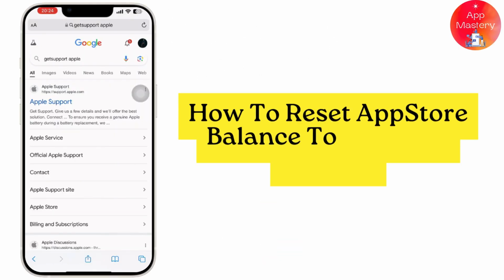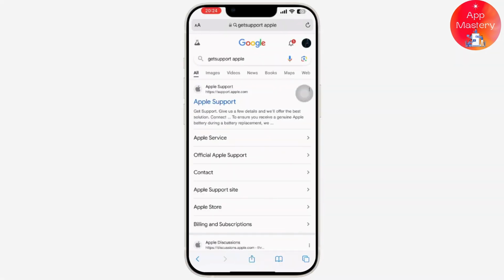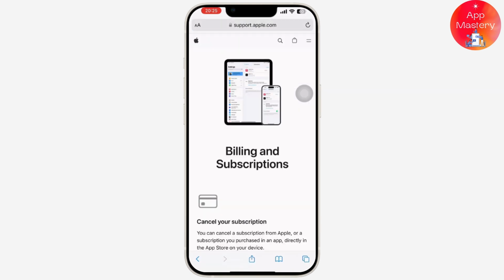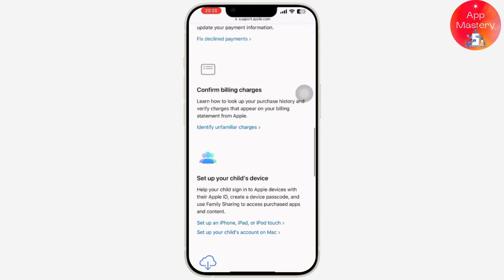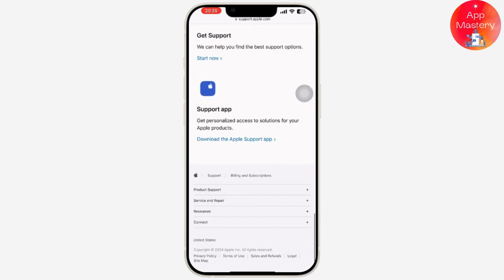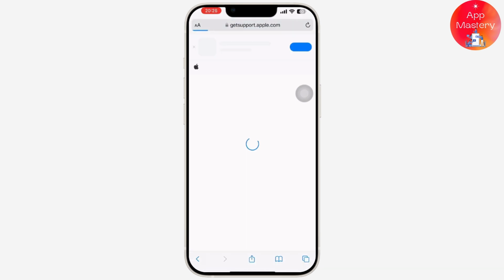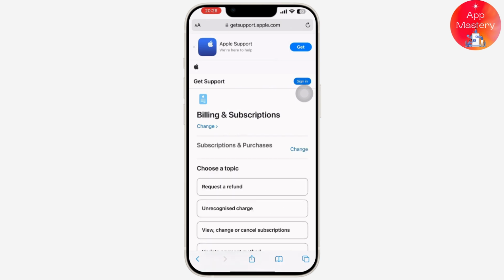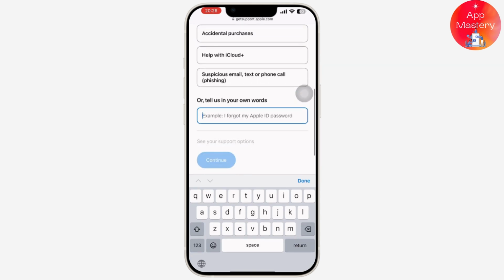How to Reset App Store Balance to $0.00 on iPhone!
Tutorial video on How to Reset App Store Balance to $0.00 on iPhone! Easily Learn How do I reset my Apple ID balance to zero with the help of this tutorial.

In this quick guide, discover how to reset your App Store balance to $0.00 on your iPhone. @AppMasterywill walk you through the process of using Apple's support website to achieve this. From logging into Apple Support to submitting a request for resetting your balance, follow these easy steps to get your balance to zero. Perfect for managing your App Store funds effectively.

Chapters:

00:00 - Introduction
Learn how to reset your App Store balance to $0.00 on iPhone.

00:05 - Open Web Browser
Go to any web browser and search for "get apples support.com."

00:15 - Log in to Apple Support
Log in to the Apple Support website.

00:25 - Navigate to Billing & Subscription
Scroll down and tap on the "Billing and Subscription" option.

00:35 - Find Get Support
Scroll down to the bottom and tap on "Get Support."

00:45 - Select Subscriptions and Purchase
Tap on "Subscriptions and Purchase" from the options available.

00:55 - Request Balance Reset
Find the empty box, write your request to set your App Store balance to $0.00, and send it to Apple Support.

01:10 - Wait for Response
Apple Support will reach out to you as soon as possible.

01:20 - Conclusion